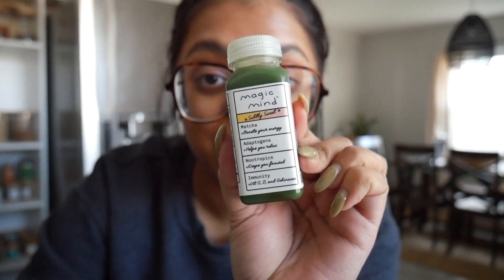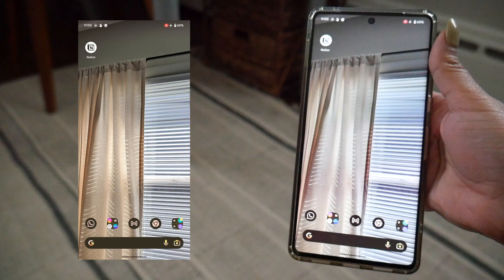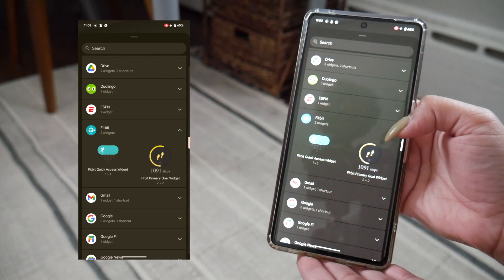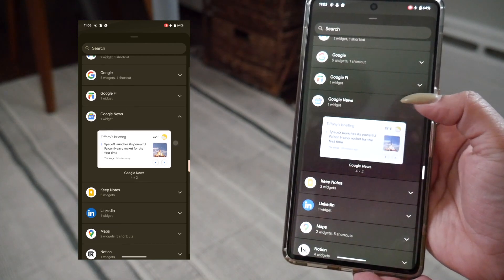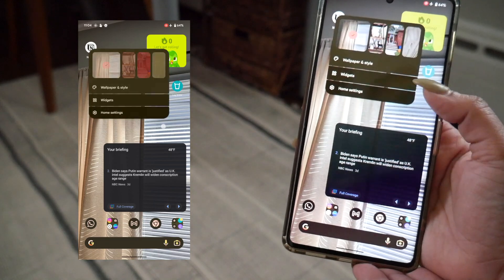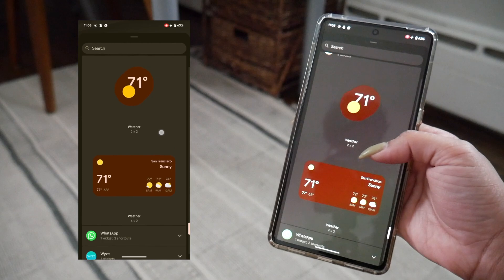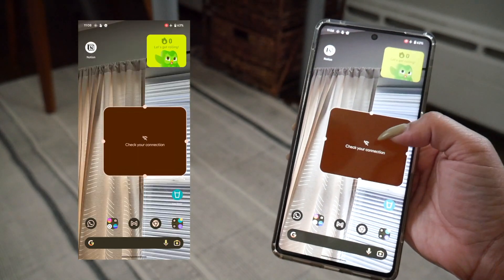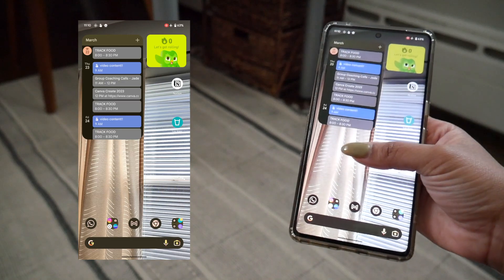GOOGLE PIXEL 7 PRO: WIDGETS (tutorial + walkthrough)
Hey, friends! In today's video, I'm sharing my phone screen and taking you into all the widget tools of the Google Pixel phones. The widgets work the same across Pixel phones but I am using the Google Pixel 7 Pro in my tutorial.

FYI: I AM NO TECH EXPERT! This video only has my personal opinions on the phone and Pixel series as a user of all the Pixel phones. Enjoy :)

love, sarah

$20 OFF UBEREATS:
code eats-saraha34765ui

(or code TRADEUP50 at checkout)

F.A.Q.
What camera do you use? Panasonic LUMIX G7 4K
What do you edit your videos on? iMovie

🎵 Track Info (intro):
Title: Evening Walk
Artist: Amine Maxwell
Genre: Hip Hop & Rap
Mood: Calm
😊 Amine Maxwell:
🎵 Track Info (outro):
Title: Coffee Dreams
Artist: Le Gang